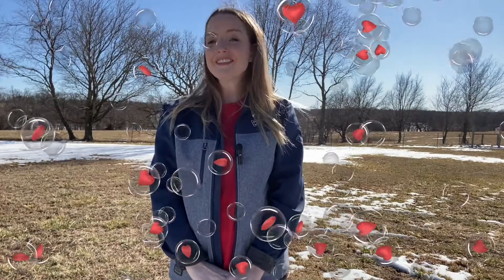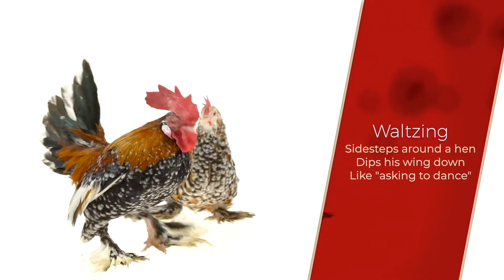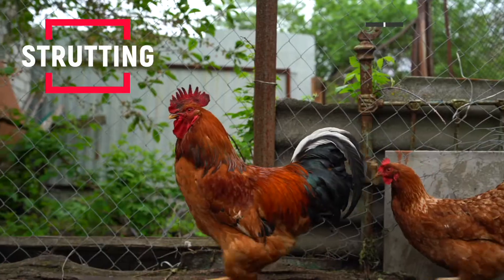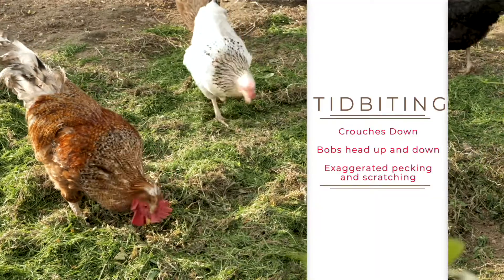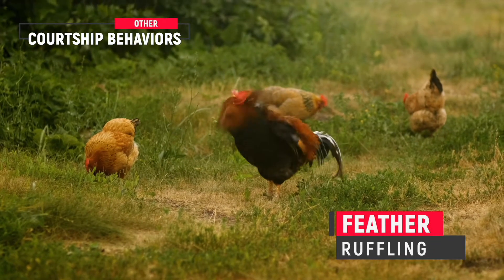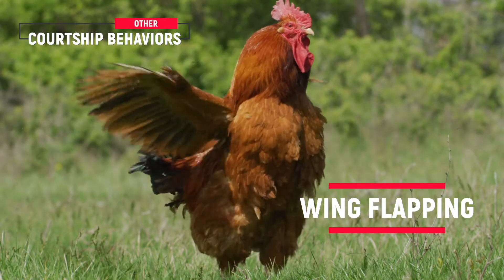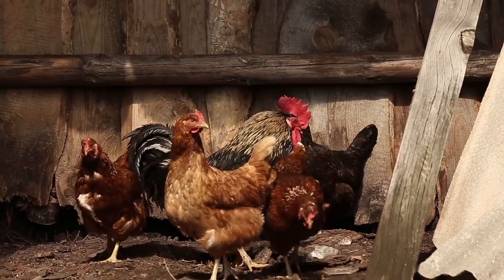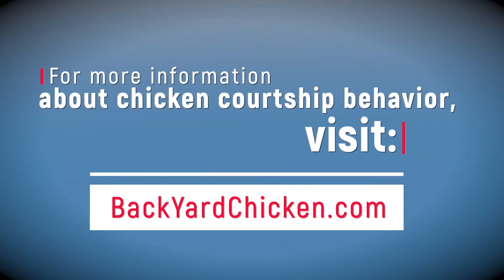Chicken Courtship Behavior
Love is in the air!  Dr. Mikayla covers CHICKEN COURTSHIP BEHAVIOR in this week’s video. It might be more romantic than you think. Did you know there’s a chicken equivalent to asking someone to dance? Check out the video to learn more.